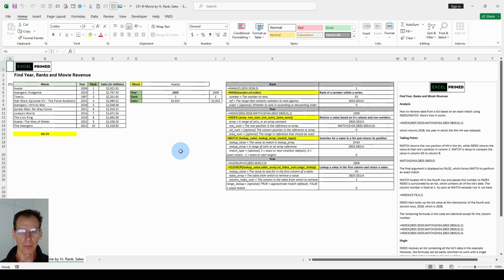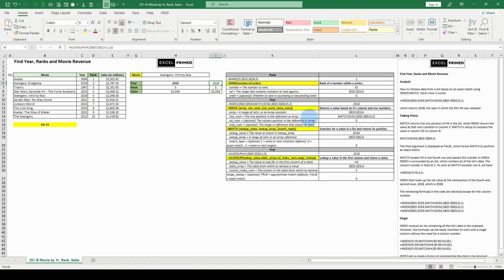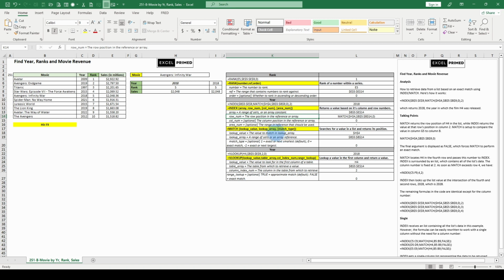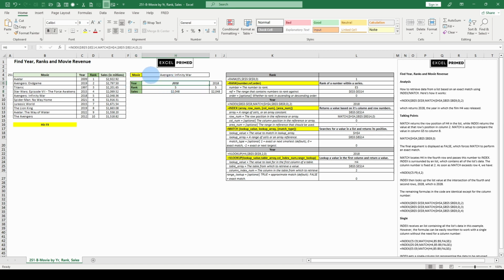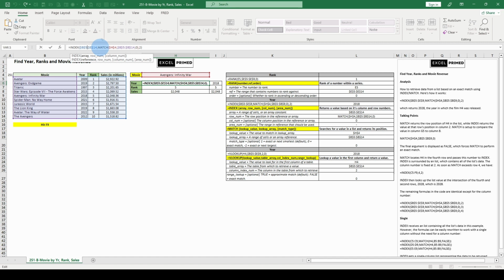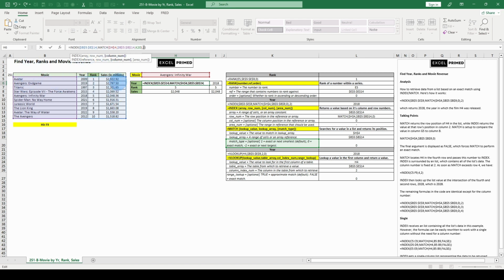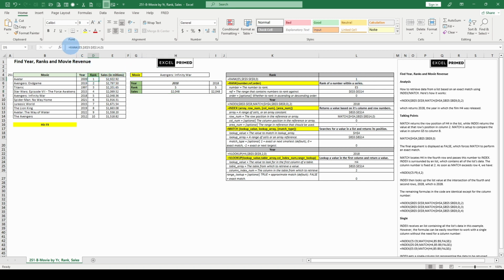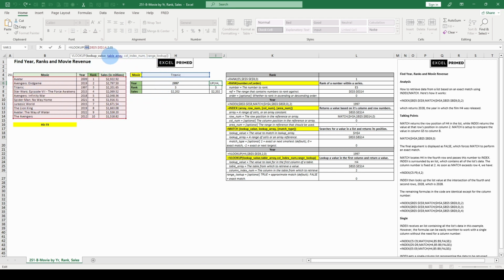Here’s How to Find Movie Revenue in Seconds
Want to pull movie revenue data instantly using Excel? Learn how INDEX and MATCH can make it effortless.

This Excel video teaches you how to use functions like INDEX and MATCH to find specific information from a list.

Imagine you have a list of movies with details like release year, ranks, and revenue. INDEX helps you get data from this list, and MATCH helps you find where a particular movie is located.

For instance, if you want to know the release year of a movie named H4, you use MATCH to find its position in the list and then INDEX to retrieve the release year from that position. This way, you can extract data like years, ranks, and revenue for different movies in the list.

The video also shows how to adapt these formulas to work with only one column of data if needed.